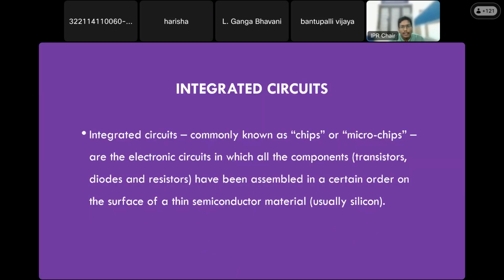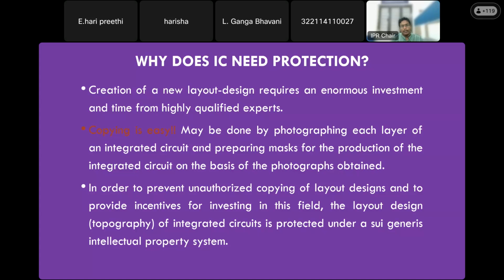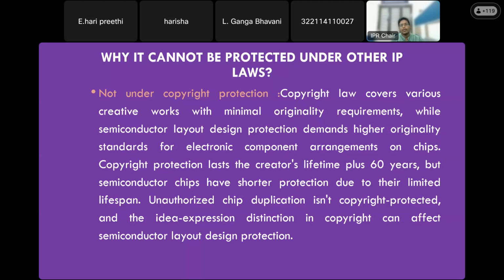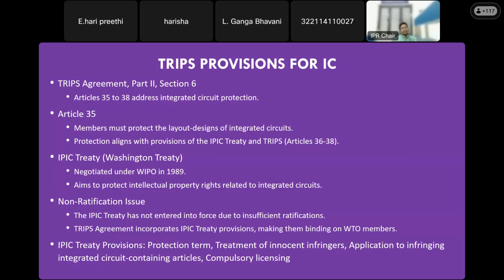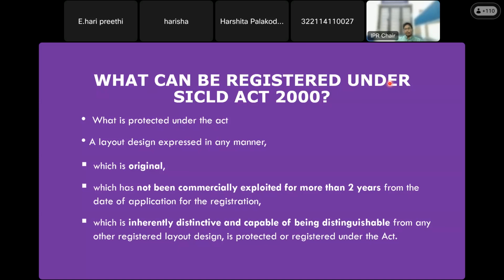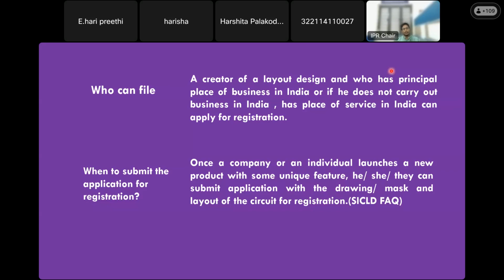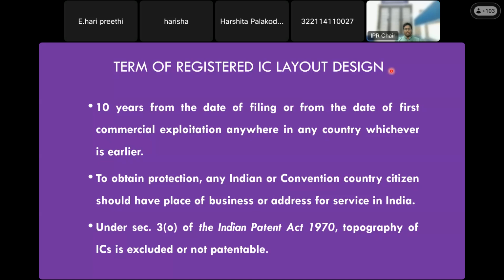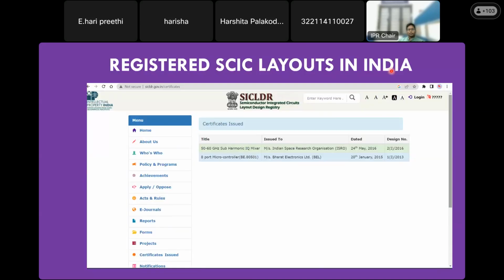SICLDA IPR credit course, by Ashok Hemanth Upputur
Semiconductor IC Layout Design: Use of IC, Why ICs need protection, why it cannot be protected under other IP Laws, International framework, The act and Rule in India, Examples.
by Ashok Hemanth Upputuri, B.Tech LLB(IIT KGP), LLM(WIPO), IP Attorney, CIPR, Andhra University.